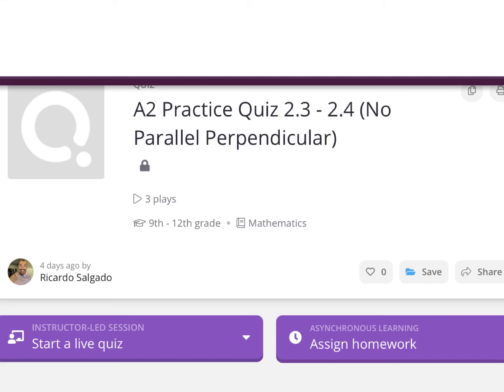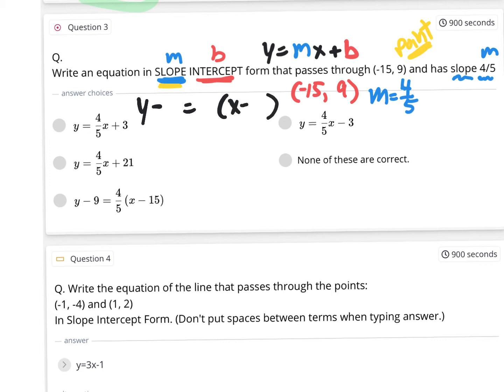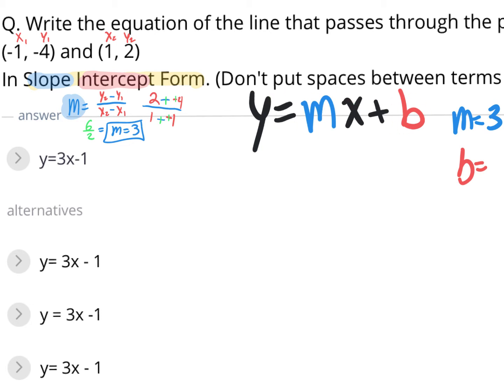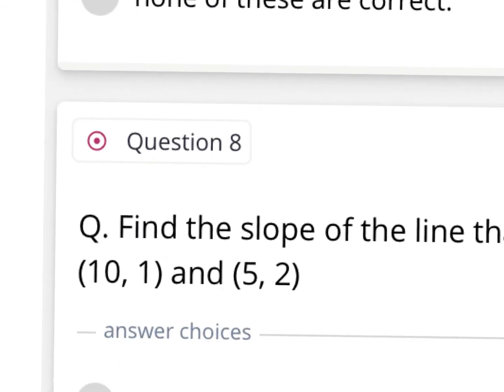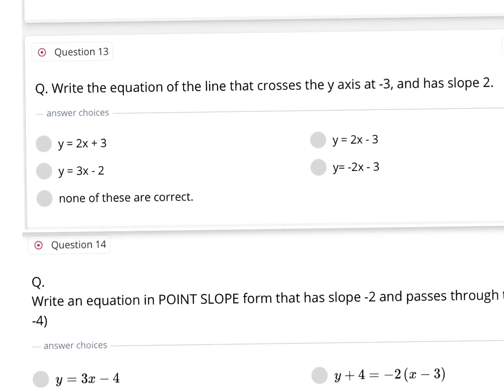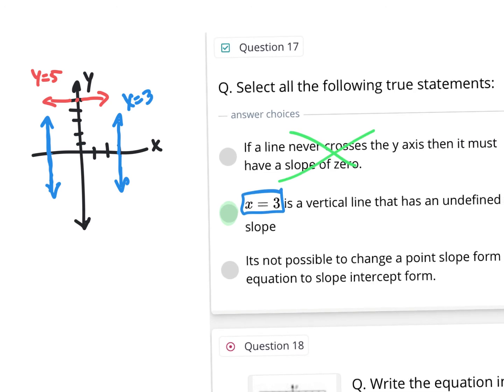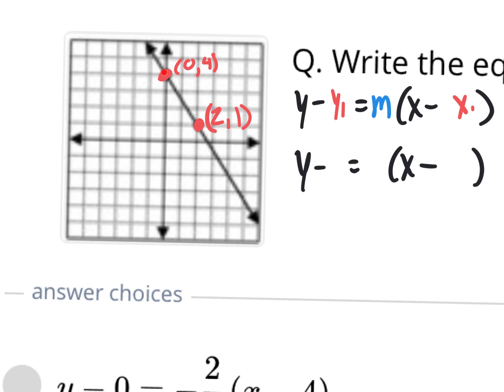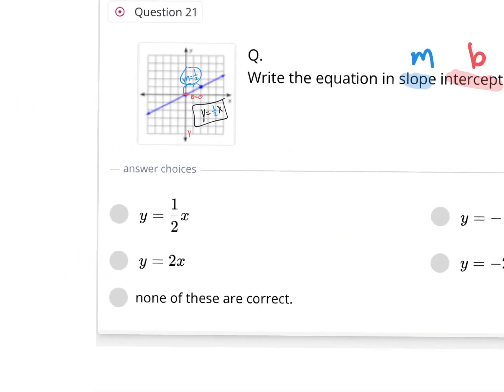A2 Practice Quiz 2.3-2.4A. point slope slope intercept .mp4